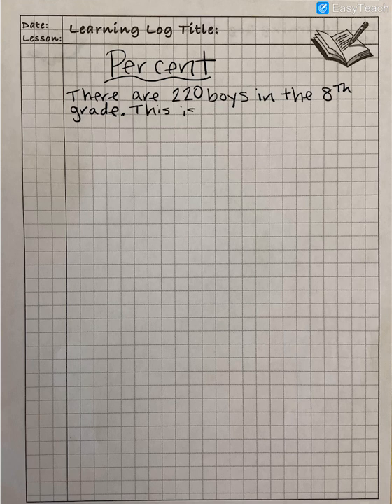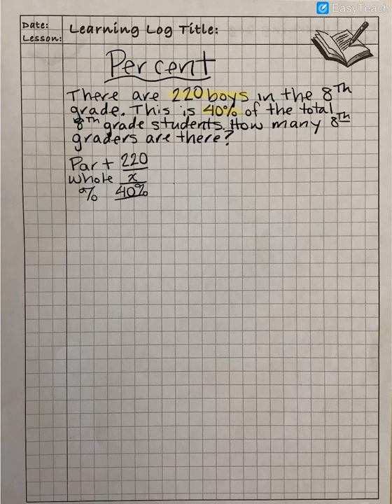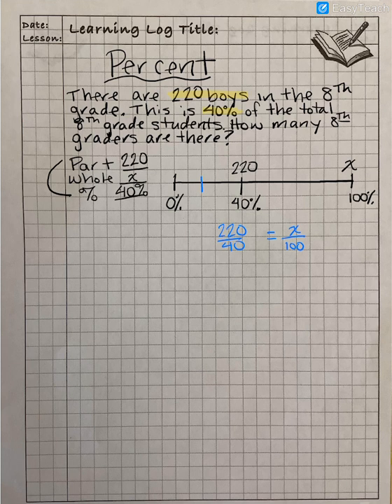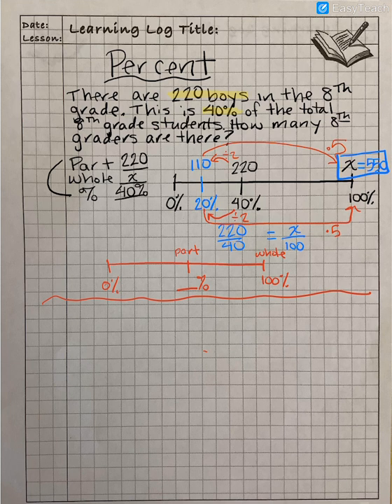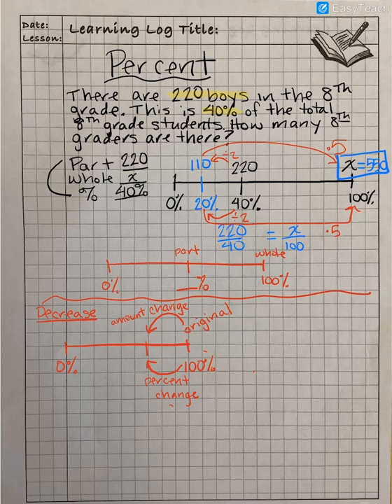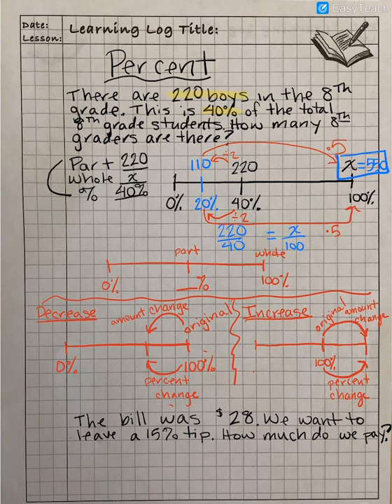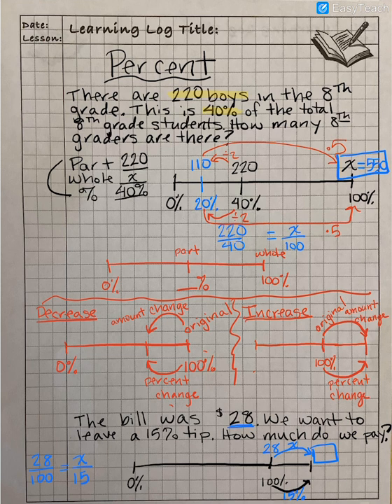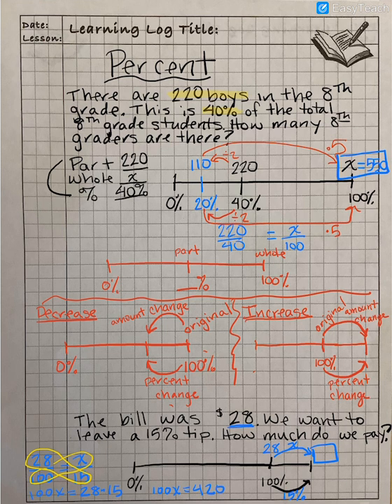Percent: part of whole, markup, and discount